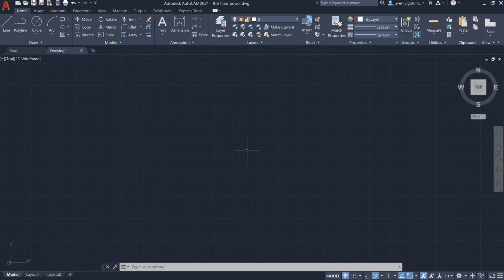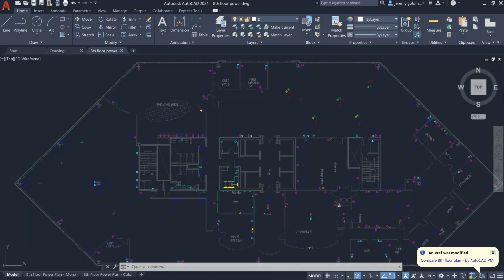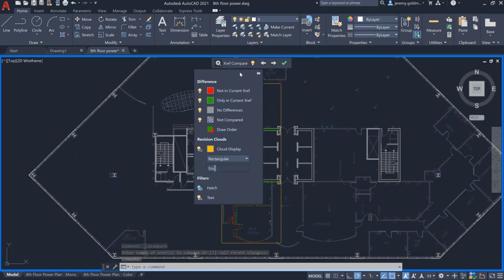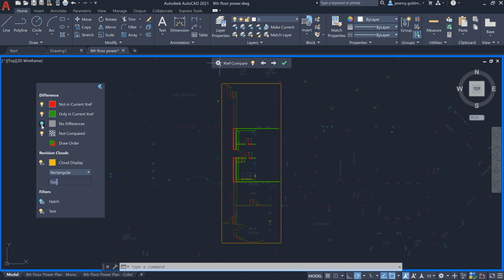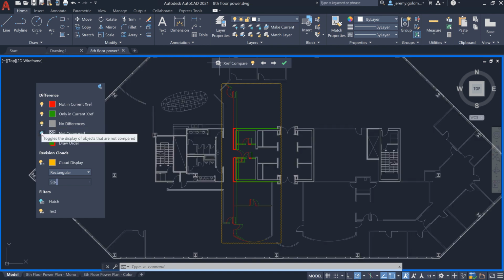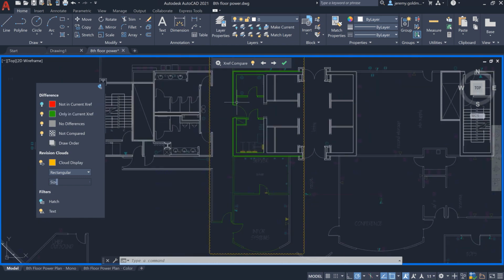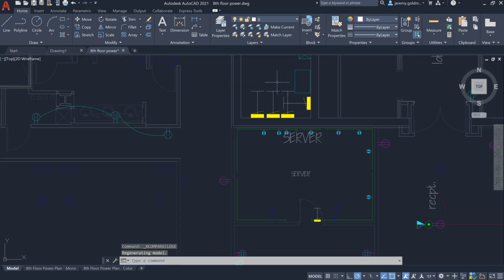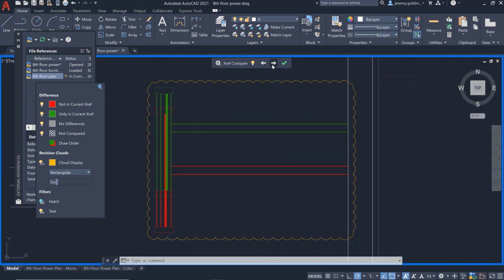Introducing the Xref compare feature AutoCAD 2021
X-ref Compare - Compare two versions of an external Xref and implement changes without leaving your current drawing.